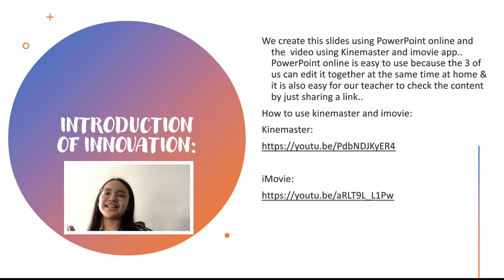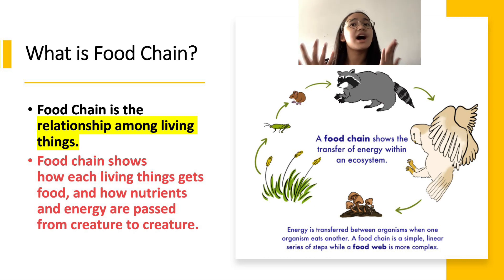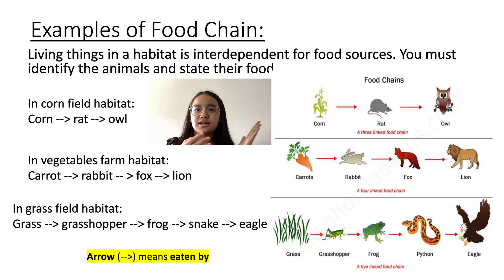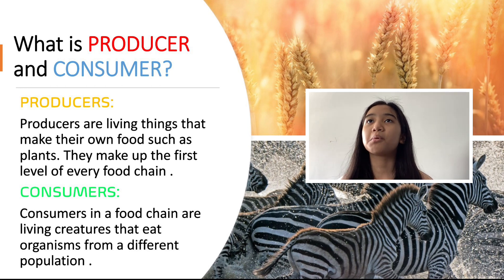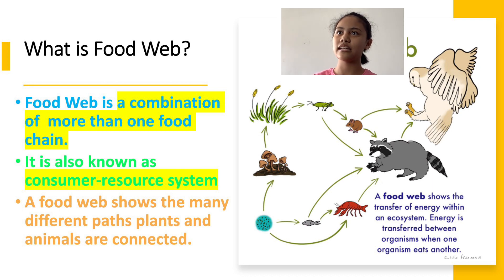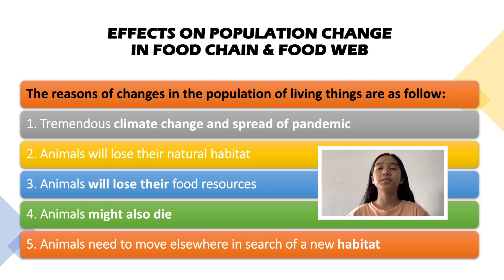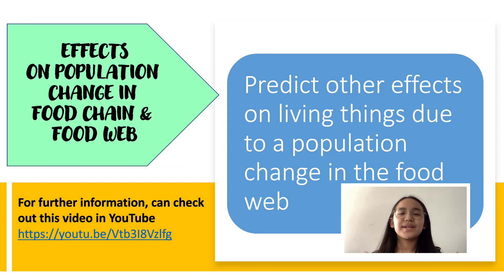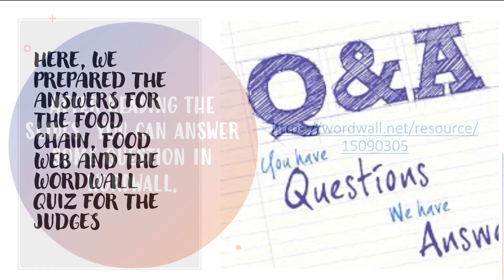Food Chain & Food Web